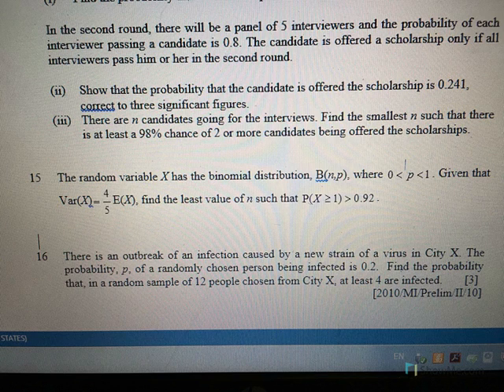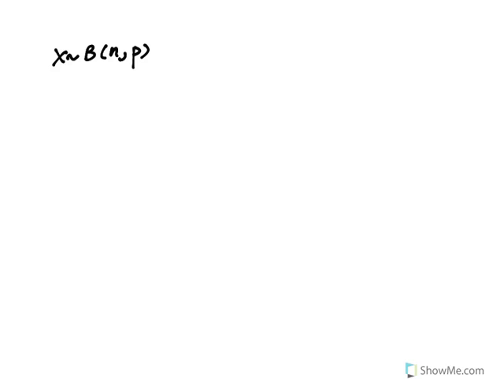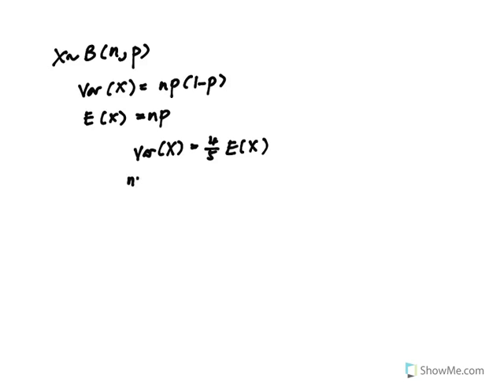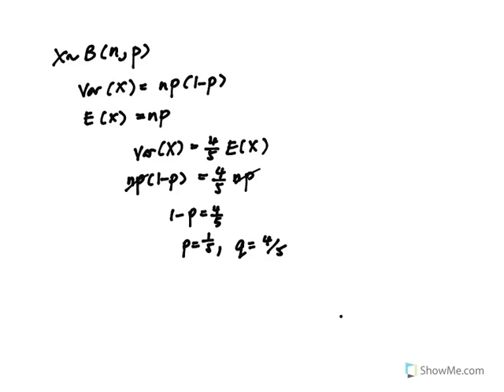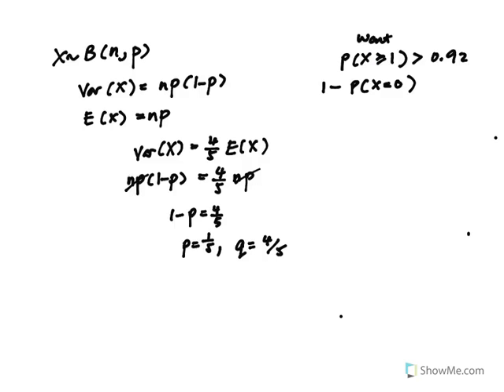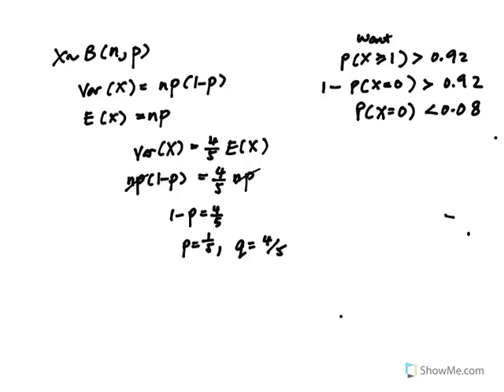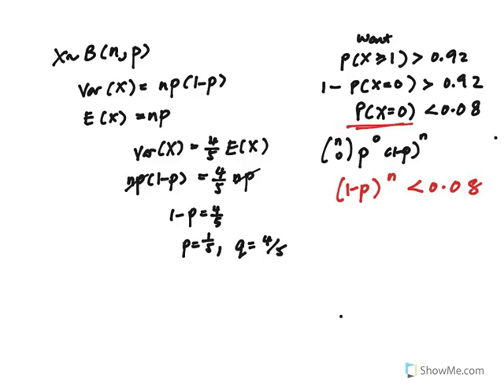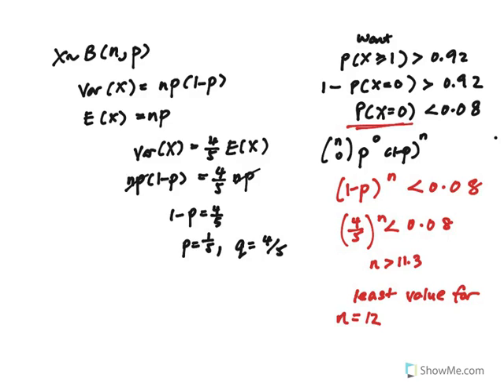2017 J2H2MA CT Rev Package DRV Binomial Q15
DRV Binomial Q15